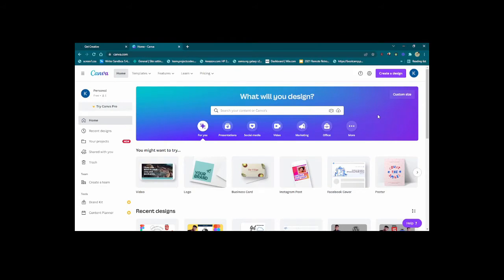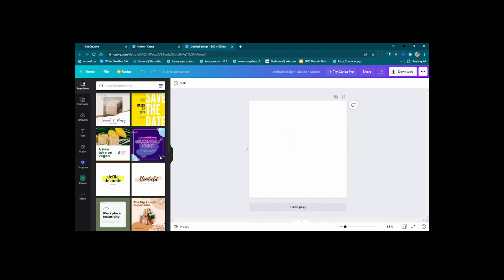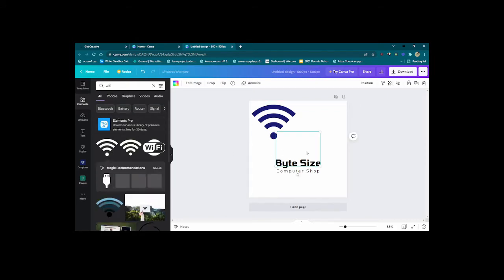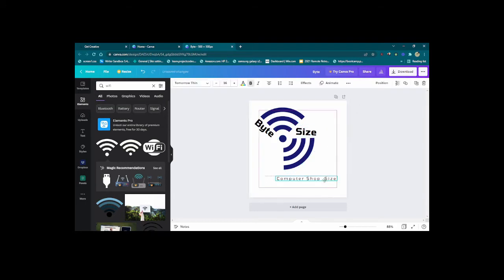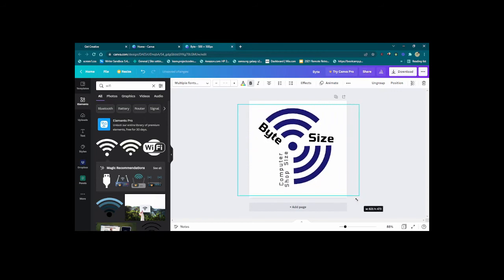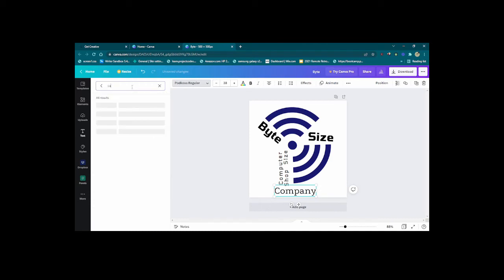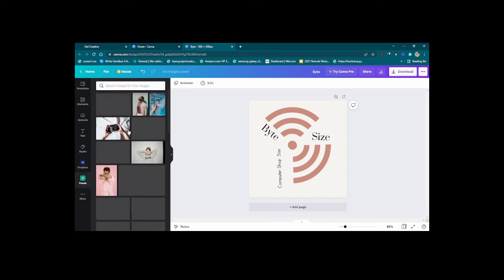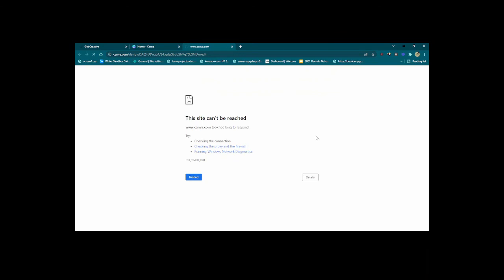Canva.com Crash Course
welcome jack followers.

In this tutorial, I teach you on how to use canva.com to create logo, posters.